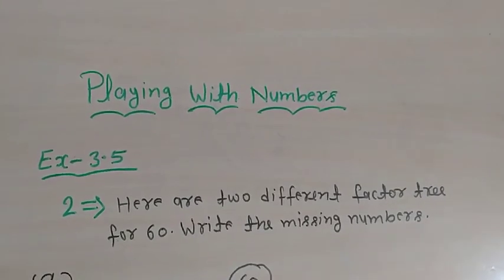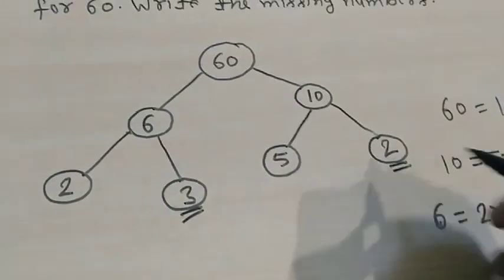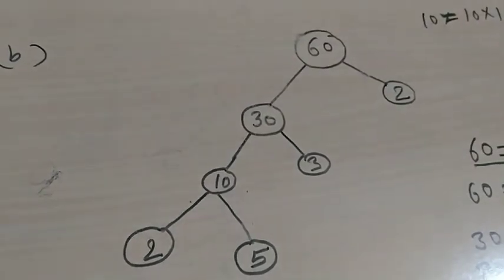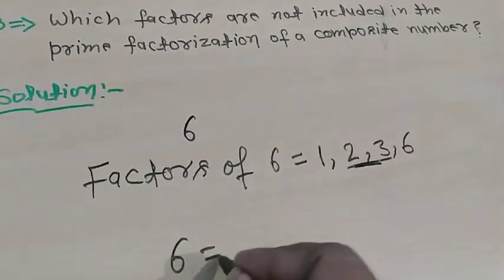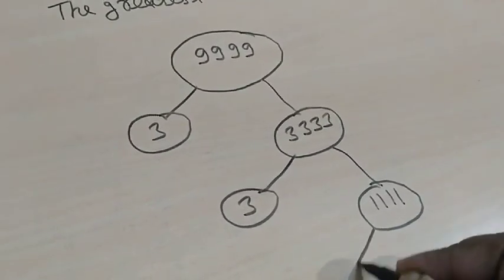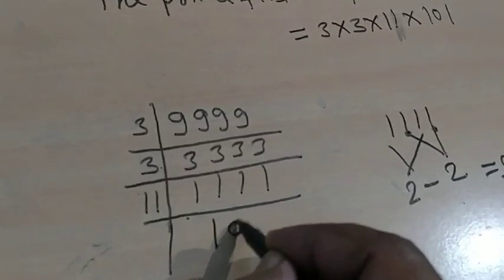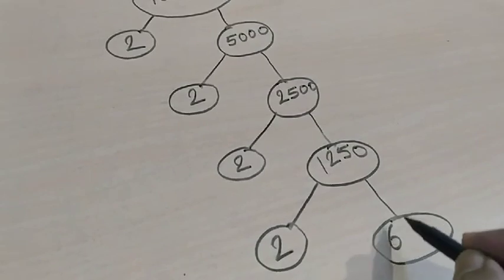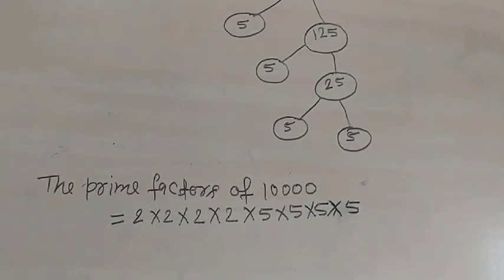Class VI Mathematics 11.05.2020 by Mr Ramesh Verma